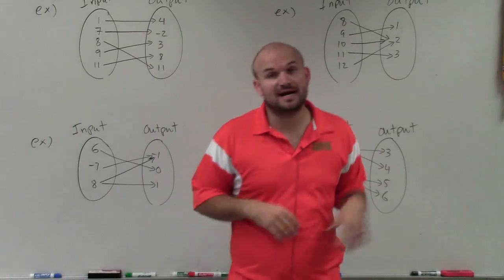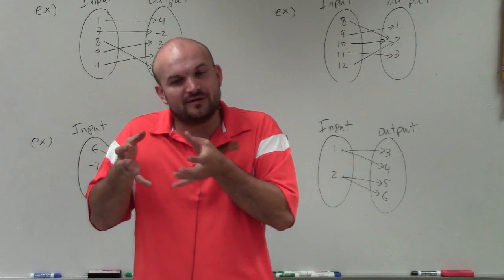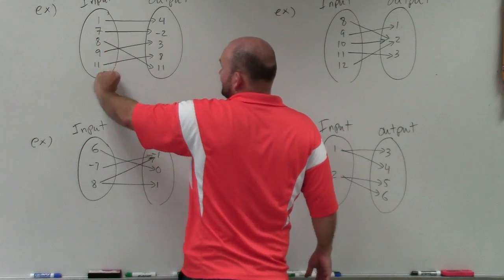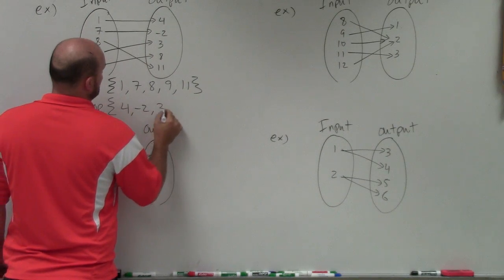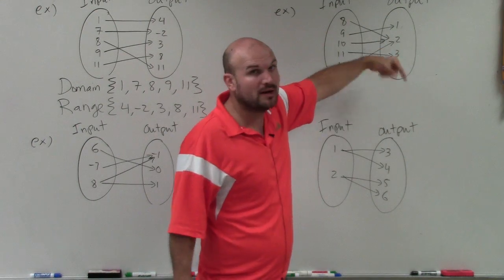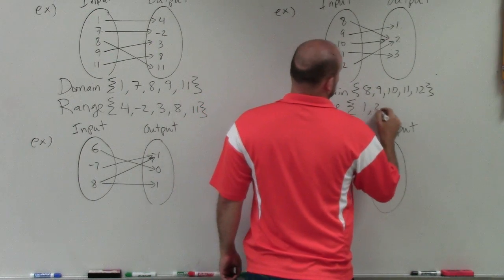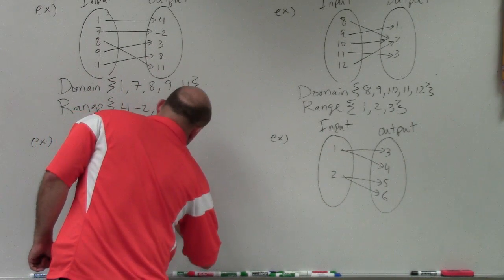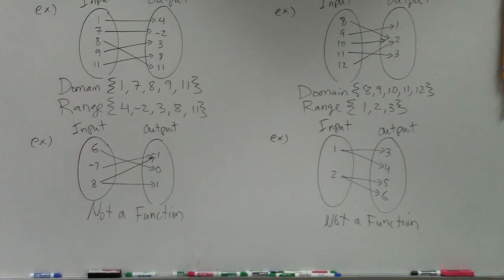Master how to determine the domain and range from mapping